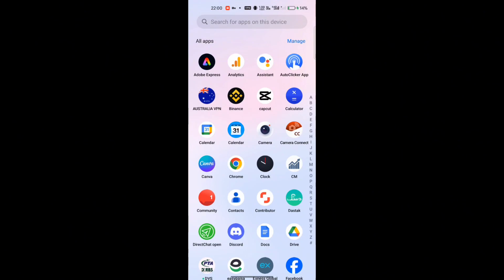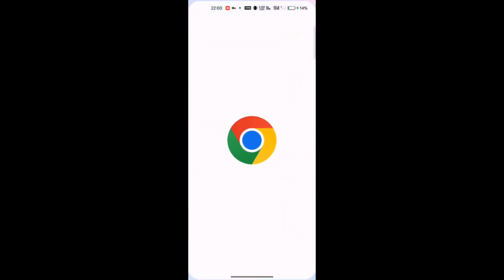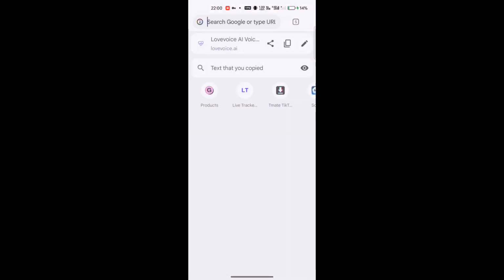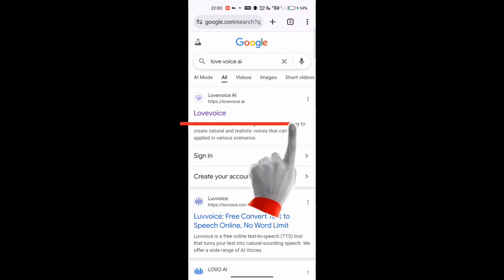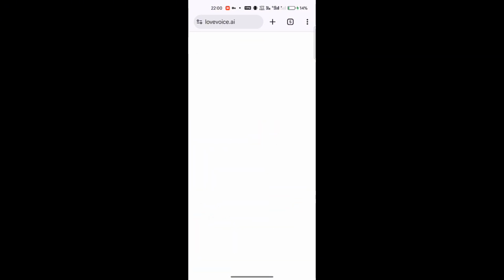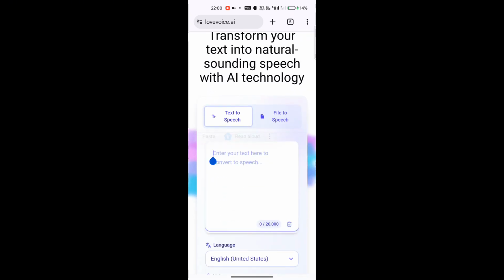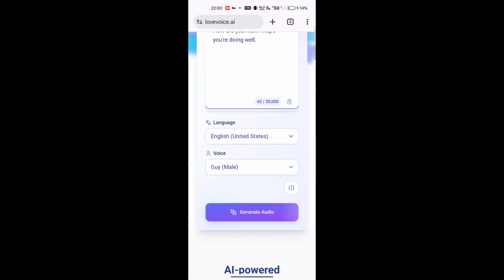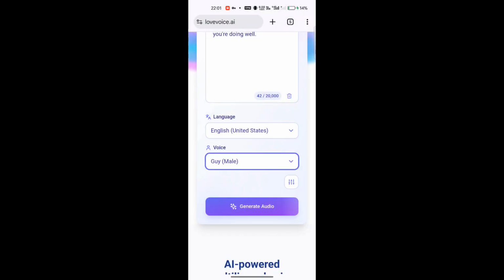How To Make Text Talk Like A Character | Easy Tutorial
In this fun and creative tutorial, you’ll learn how to make your text talk like a character using AI voice tools. Whether you want cartoon voices, dramatic tones, or cinematic dialogue, this method shows you how to do it easily. You’ll discover how to add personality, accent, and style to any voice using character-based TTS generators. Perfect for storytelling, animation, or short video content. You’ll also learn how to fine-tune the voice emotion to match your script’s mood. By the end, your text will come alive just like your favorite movie or game characters!